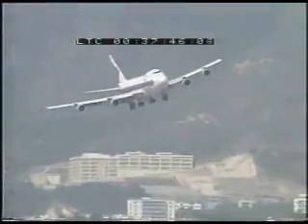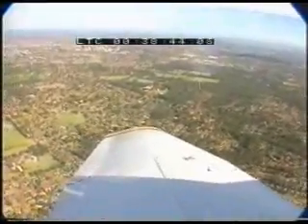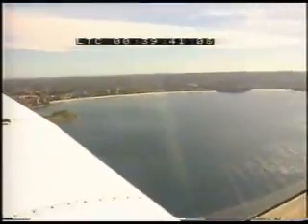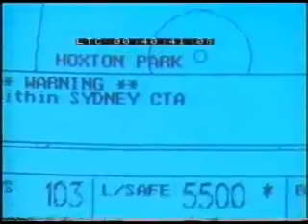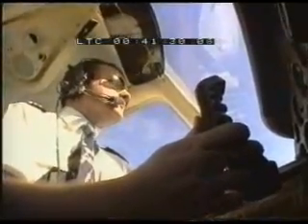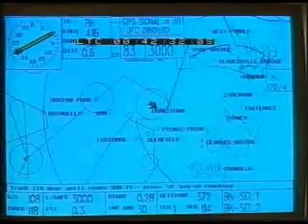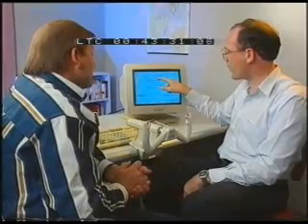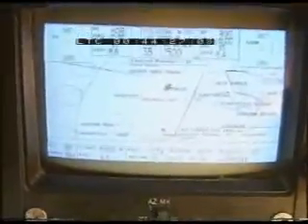Gps Navigation system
Voice output gps aircraft navigation system